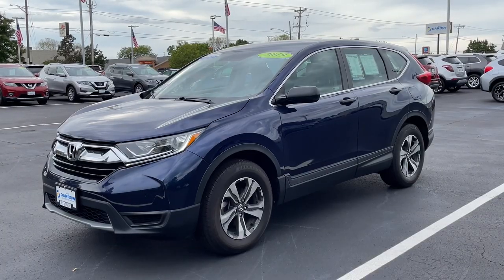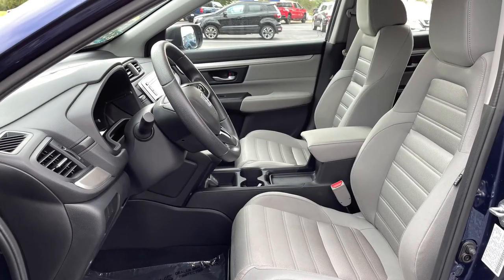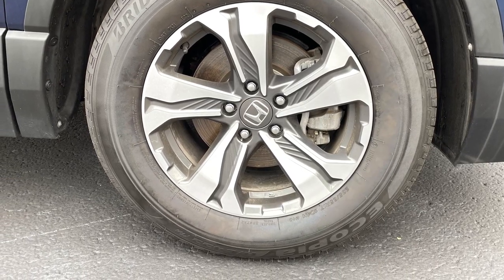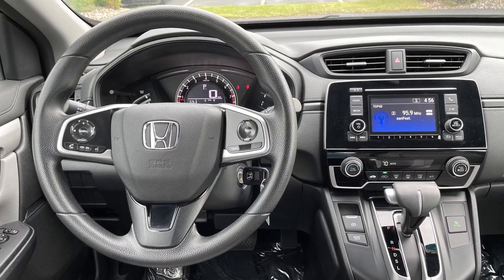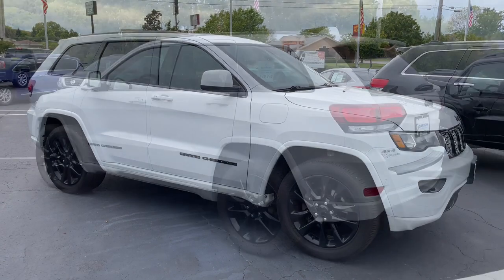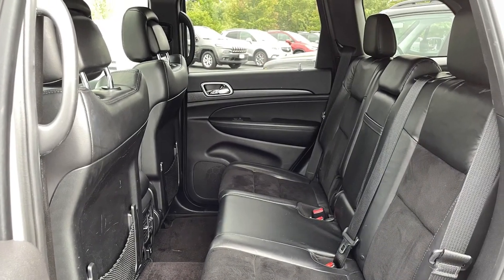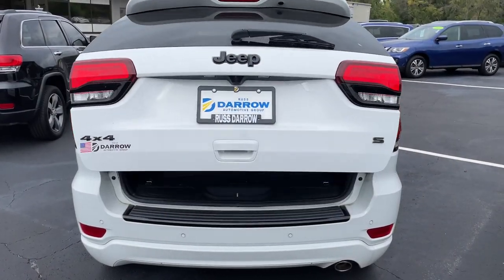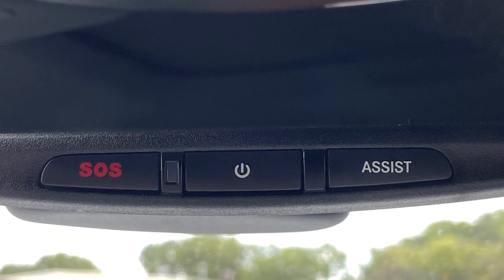Russ Darrow Direct Vehicle Comparison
Sometimes seeing once vehicle just isn't enough, so we decided to bring you a side by side comparison of two of our vehicles so you can get twice as much information with just one click. If you're ready to check out either of these vehicles or others in our inventory, stop in or give us a call today .